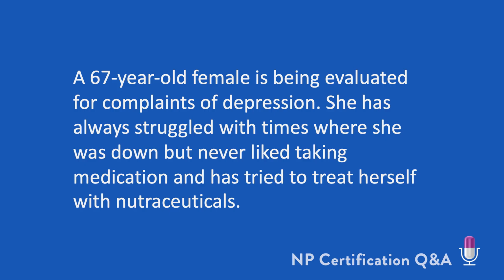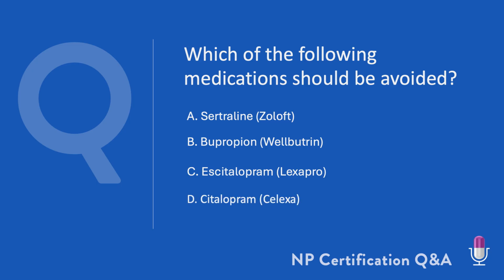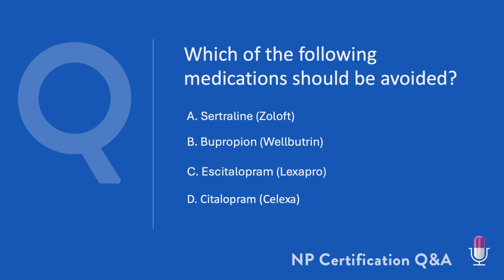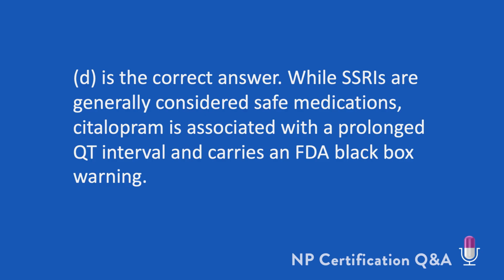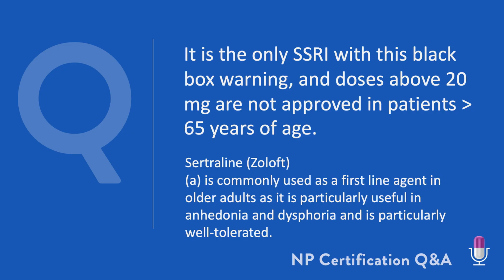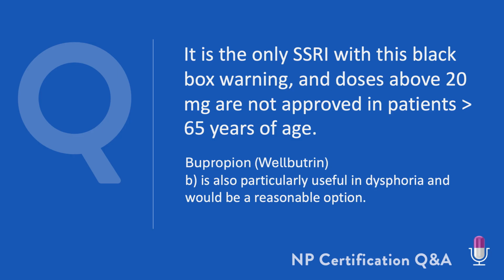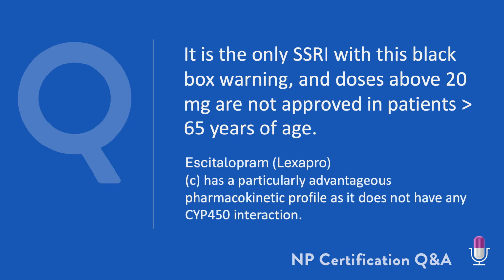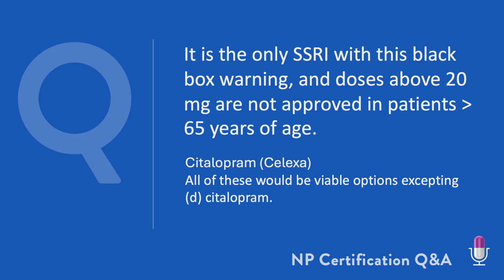Pharmacotherapy Medication Avoidance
A 67-year-old female is being evaluated for complaints of depression. She has always struggled with times where she was down but never liked taking medication and has tried to treat herself with nutraceuticals. Her symptoms have gotten much worse lately because her husband died and she is struggling with that. She has been seeing a therapist for the last few months but is not feeling any real improvement.

When considering pharmacotherapy for her, which of the following medications should be avoided?

A. Sertraline (Zoloft)

B. Bupropion (Wellbutrin)

C. Escitalopram (Lexapro)

D. Citalopram (Celexa)